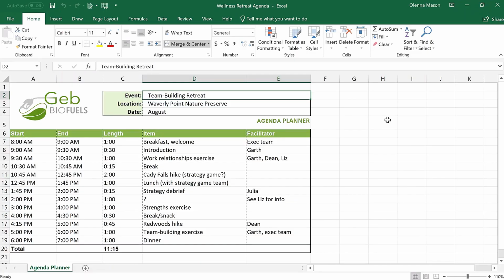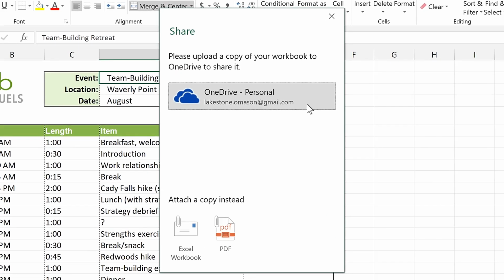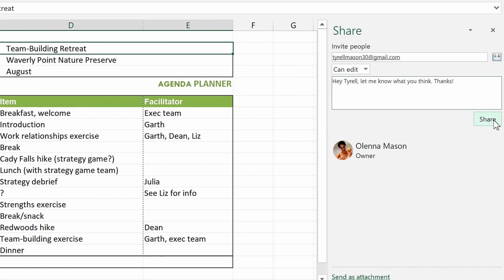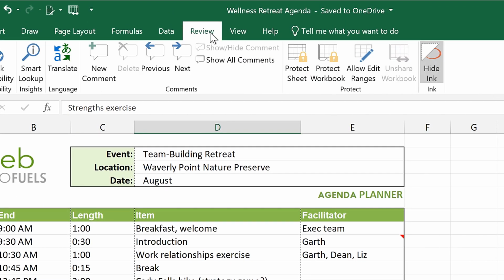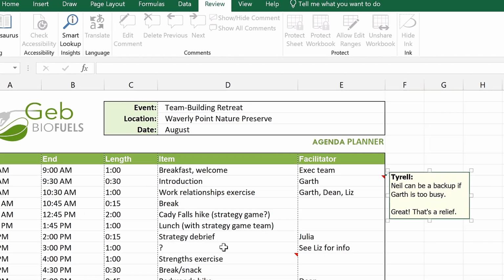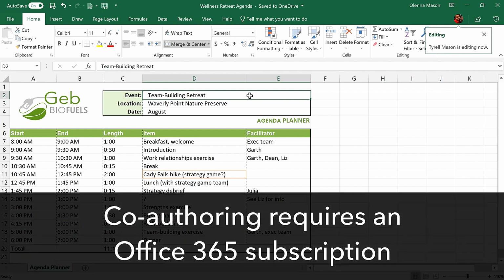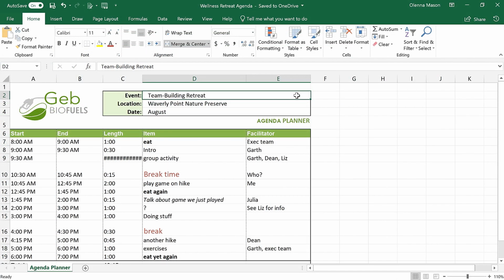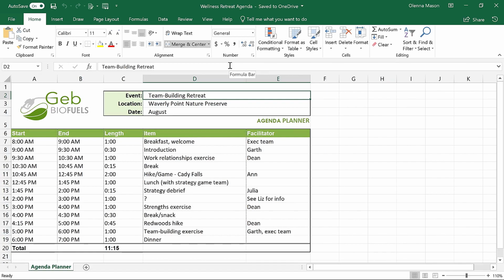MS Excel Chapter 24 Comments and Co authoring